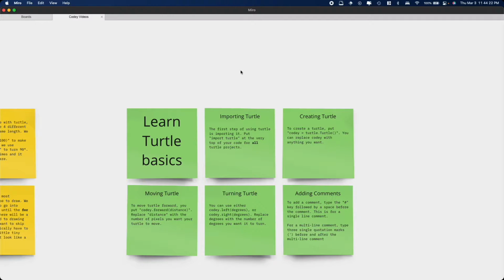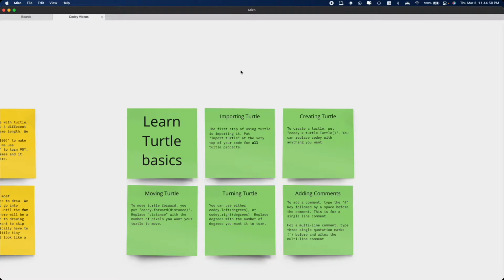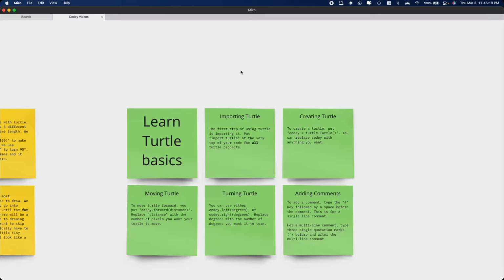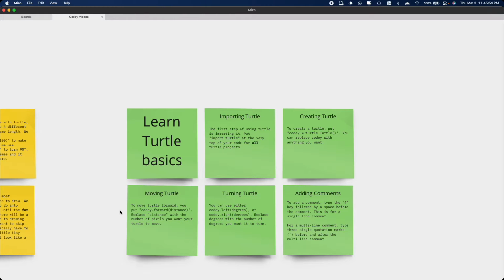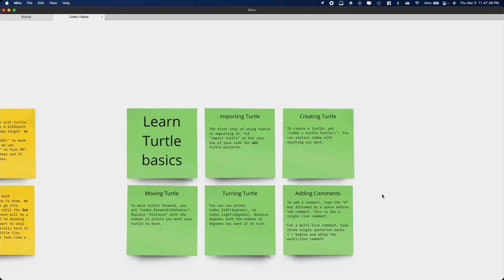Learn Turtle Basics Video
Learn how to start using Turtle in Python with this video.